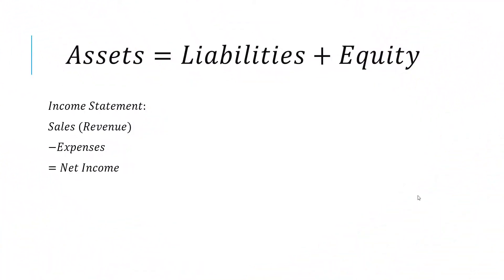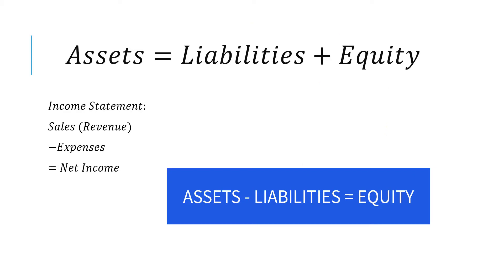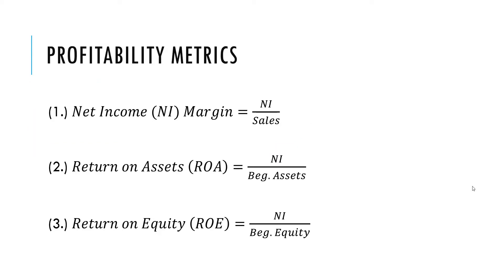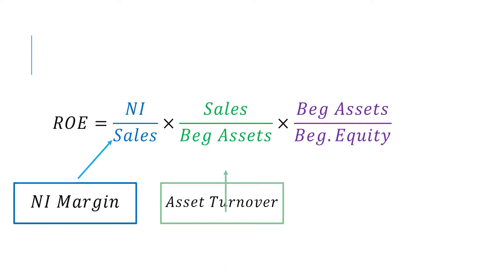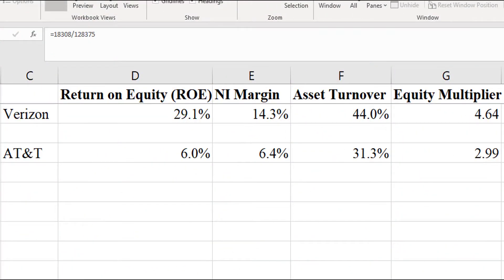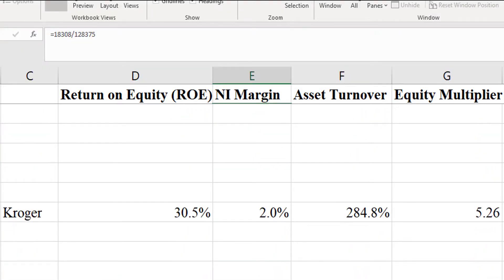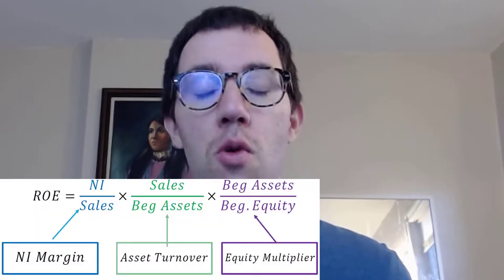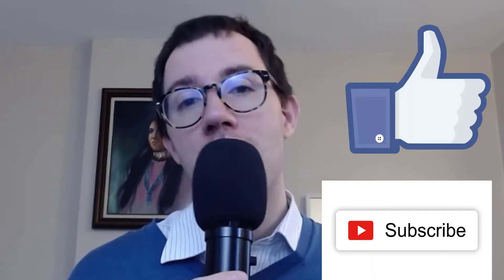Using DuPont Analysis to Value Firm's Return on Equity (ROE) - Fundermental Analysis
DuPont Analysis is a great way to examine the profitability of a company. In this video I discuss how to perform a DuPont analysis to decompose a firm’s profitability into three components: net income (NI) margin, asset turnover, and the equity multiplier.

0:00 – Introduction
1:26 – Profitability ratios
2:21 – DuPont Analysis
3:12 – Hands on example using Verizon (VZ) and AT&T (T)
4:27 – Which component of ROE is best?